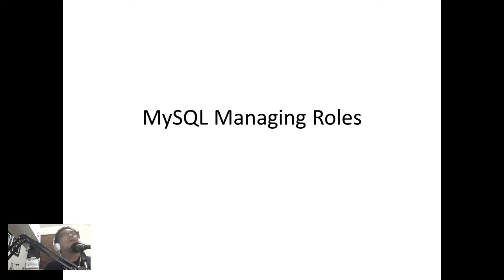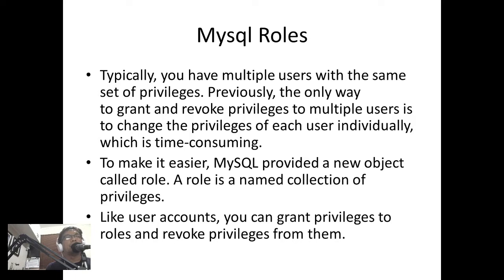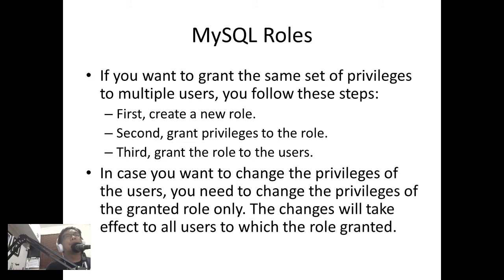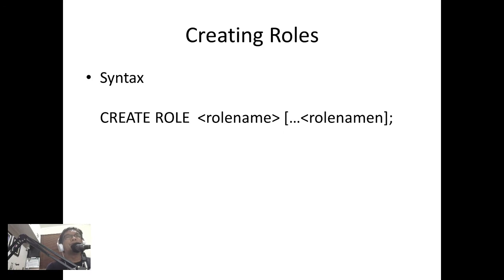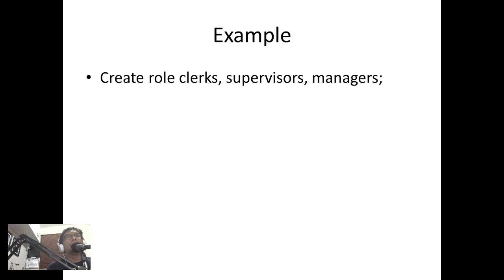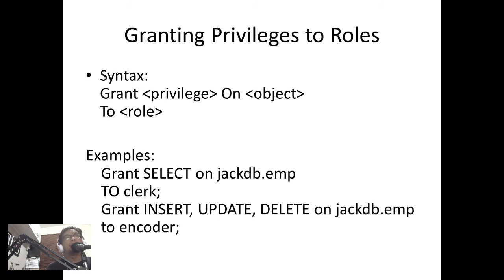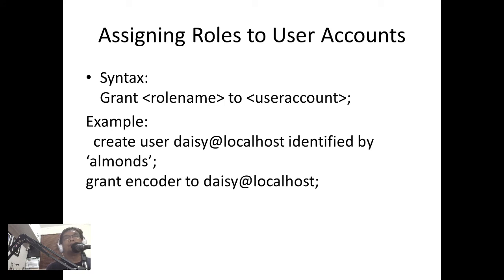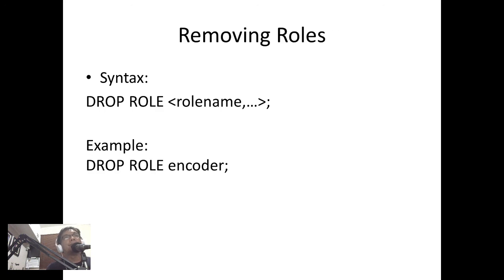MySQL Managing Roles (For Later Versions of MySQL) - by Sir Eudz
The video shows how to manage roles in Mysql.  INclues creating roles,
assigning privileges to roles, assigning roles to users, revoking privileges
to roles and dropping roles.

Note:  Roles will only work on later versions of MySQL

Dagupan City